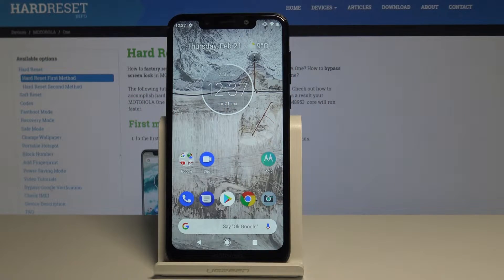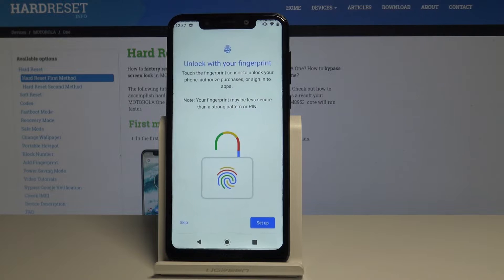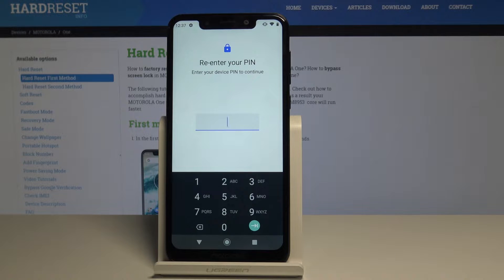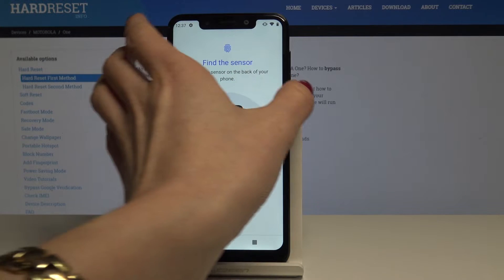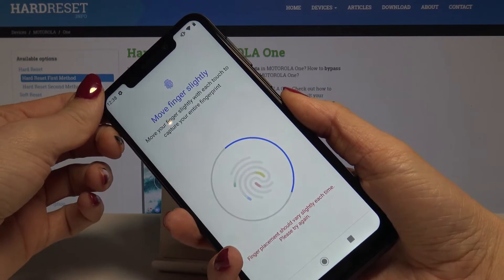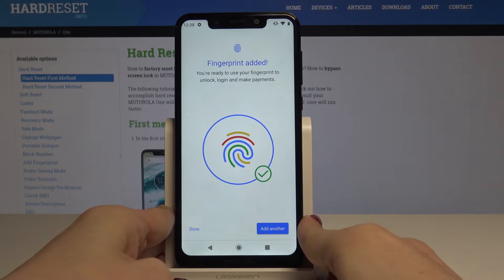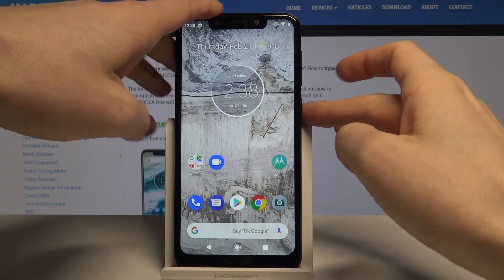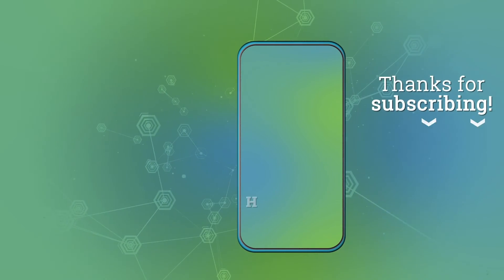How to Add Fingerprint in MOTOROLA One - Set Up Fingerprint Unlock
If you are looking for a method to successfully secure your Motorola device, then learn the above tutorial to add and set up the fingerprint on Motorola One in order to use it as a screen lock. In the result just you will be able to unlock your smartphone.

How to unlock MOTOROLA One by fingerprint? How to set up fingerprint in MOTOROLA One? How to save fingerprint in MOTOROLA One? How to add screen lock in MOTOROLA One? How to set up screen lock in MOTOROLA One?